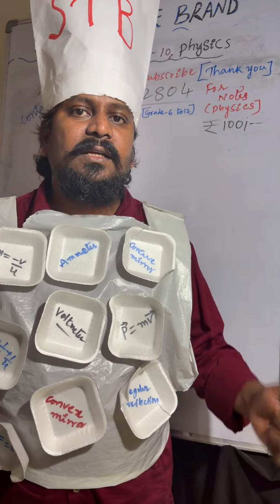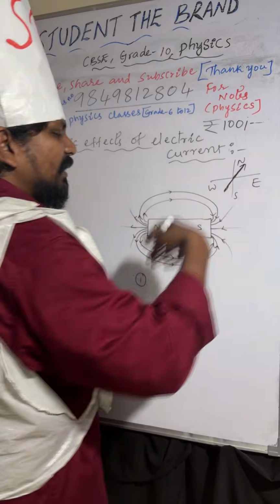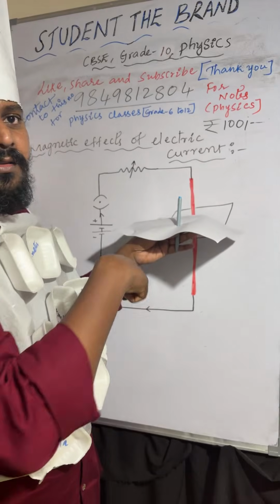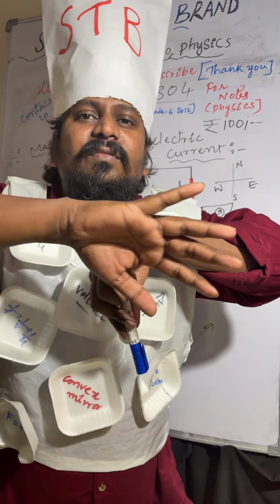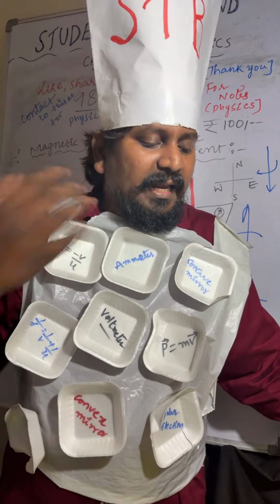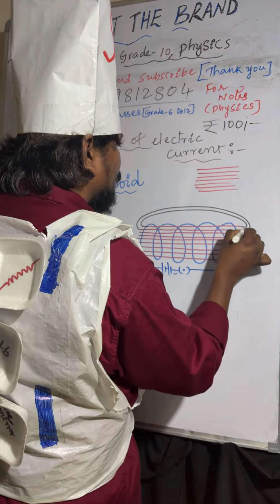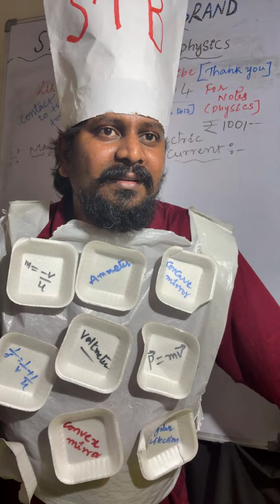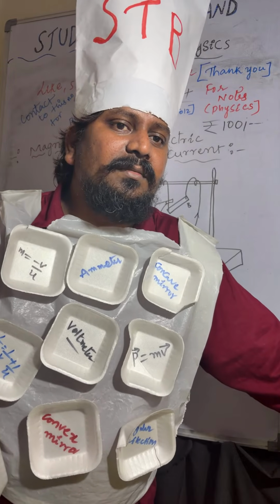Magnetic effects of electric current/CBSE/Grade-10/Physics